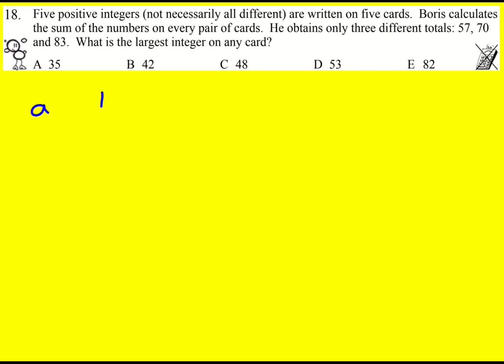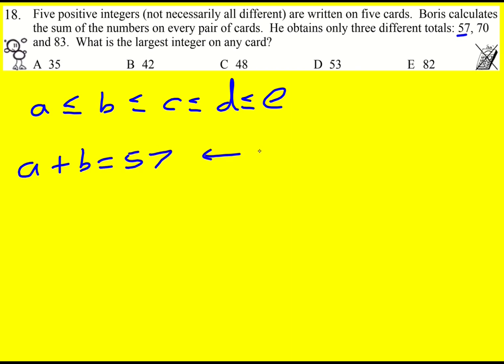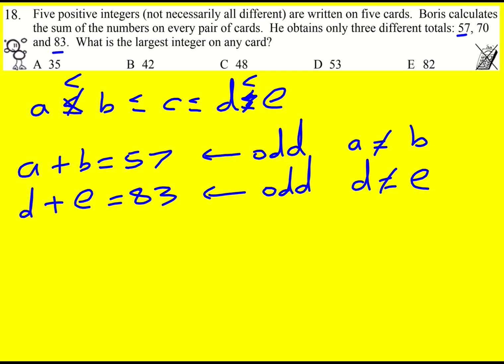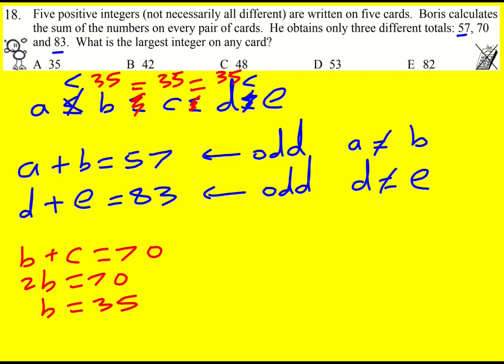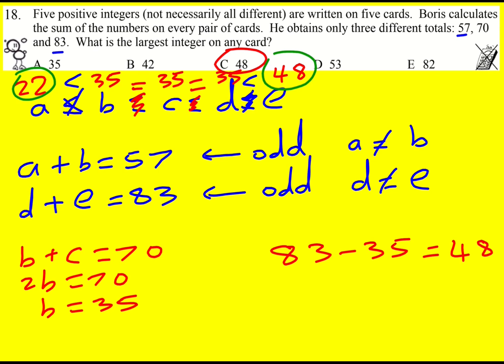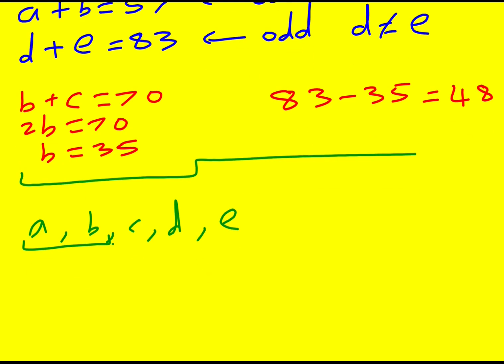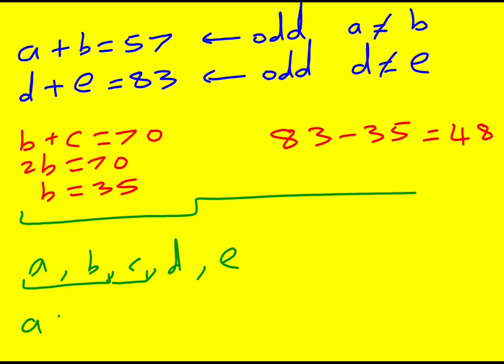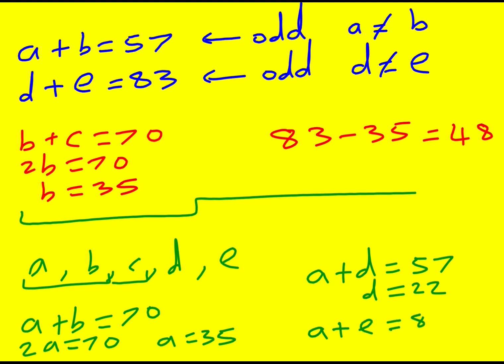GK 2015 q18 (Maths: UKMT Grey Kangaroo)